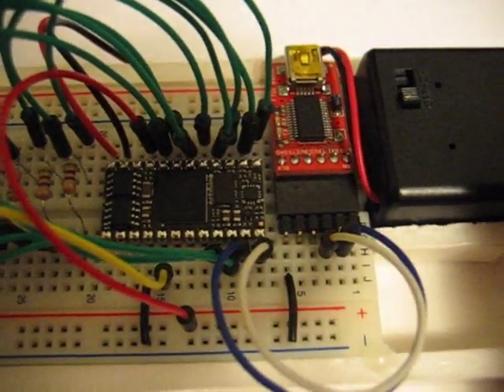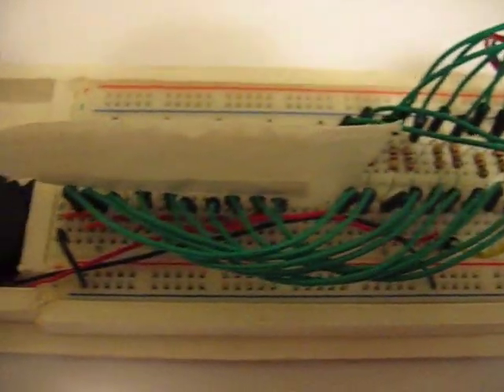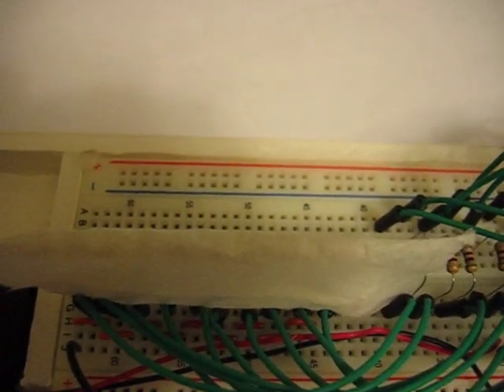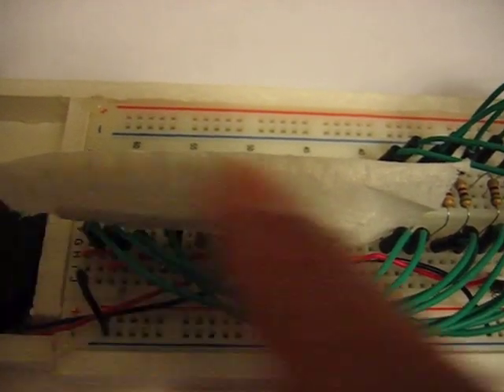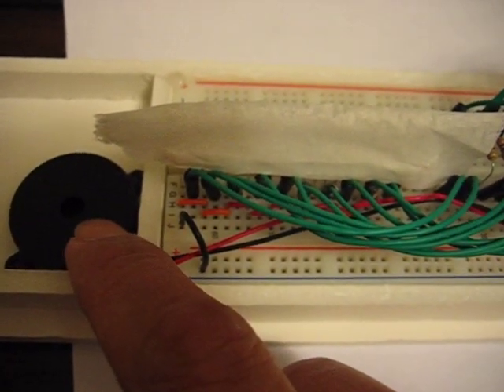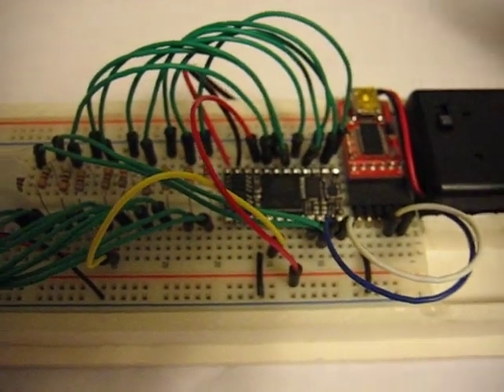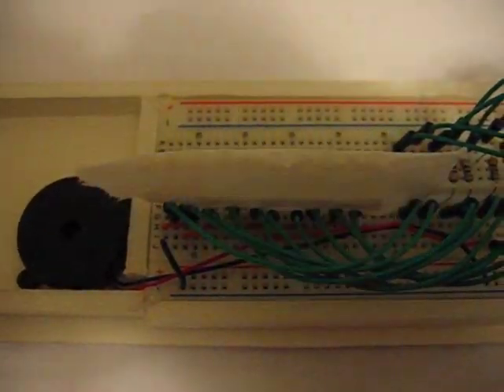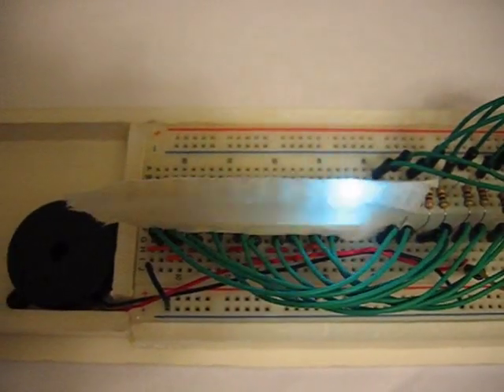POV on Netduino Mini